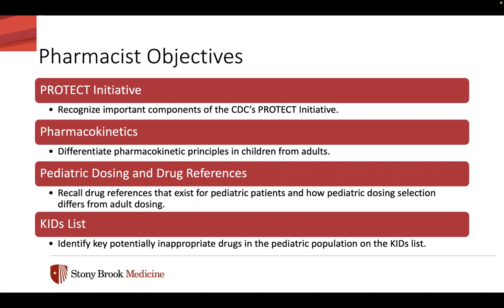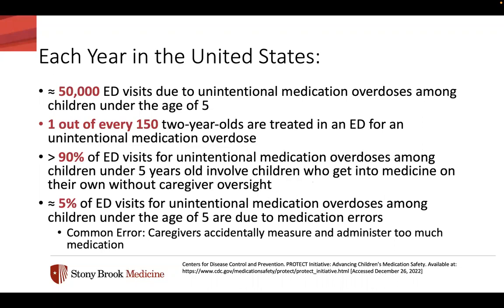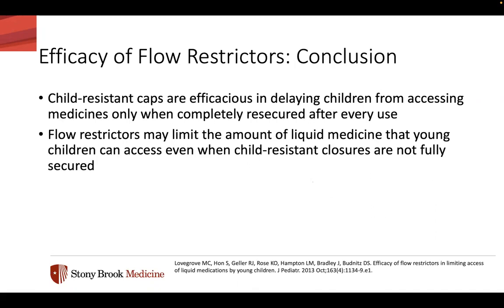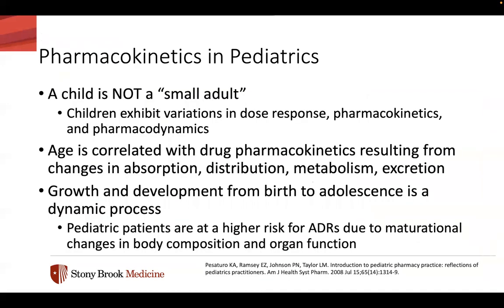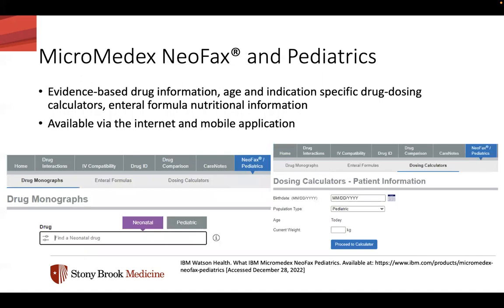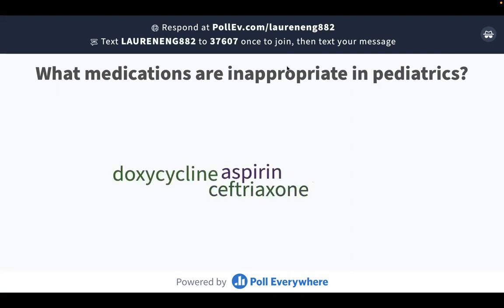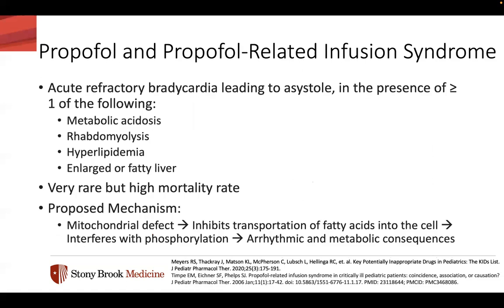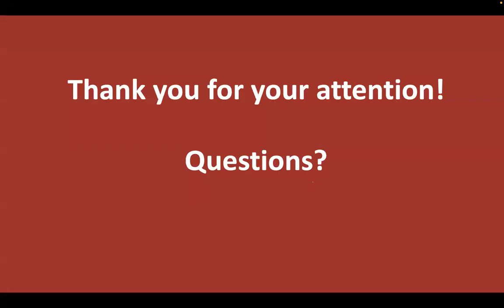CE: "Oh Baby!" Medication Safety and Potentially Inappropriate Drugs in Pediatrics